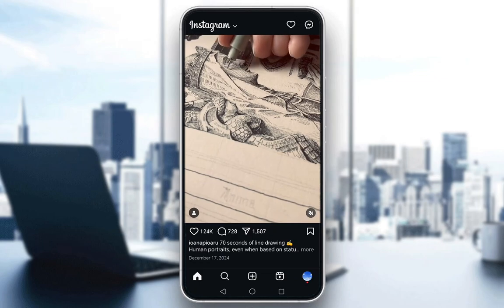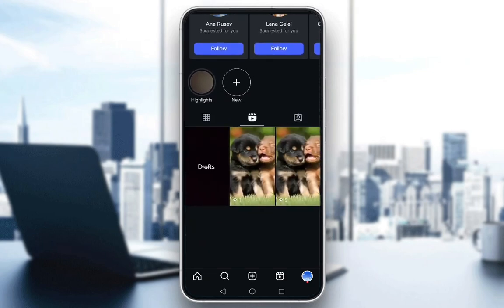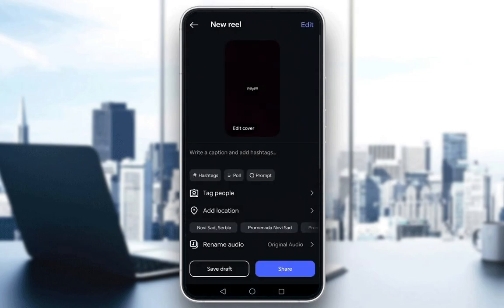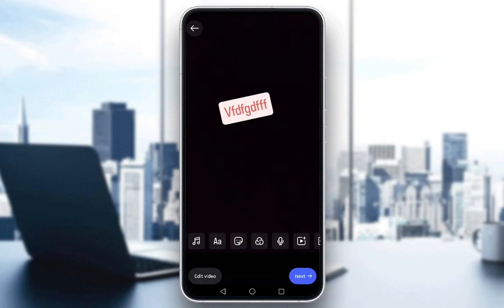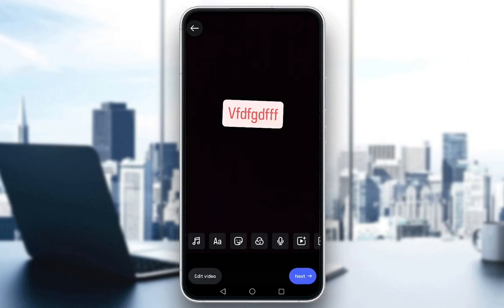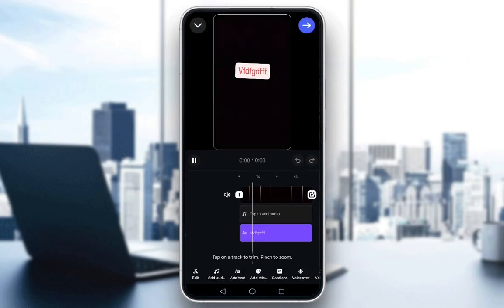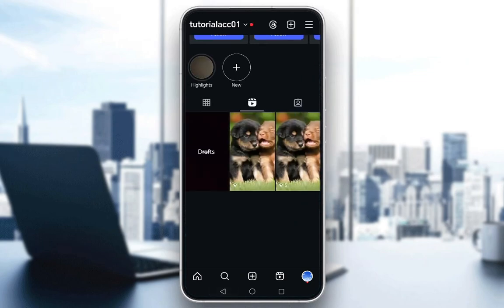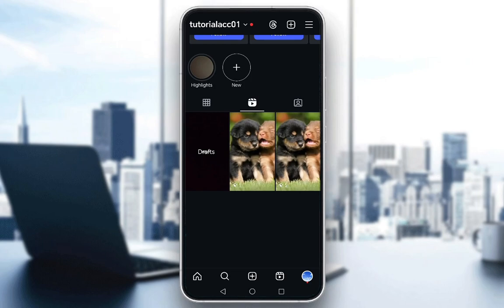How To Open Instagram Draft Reels Tutorial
Today we talk about open instagram draft reels,instagram reels,how to save instagram reels in gallery,how to save instagram draft in gallery